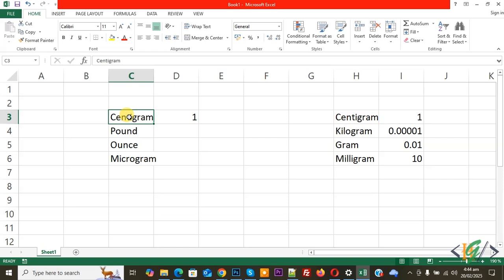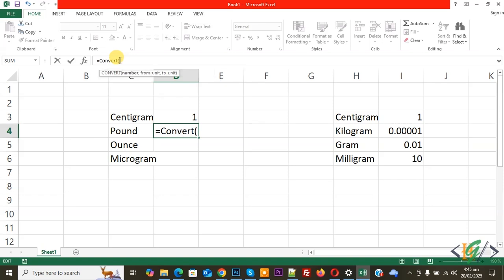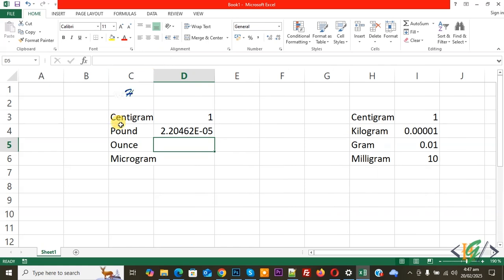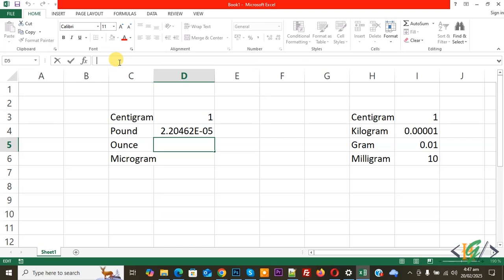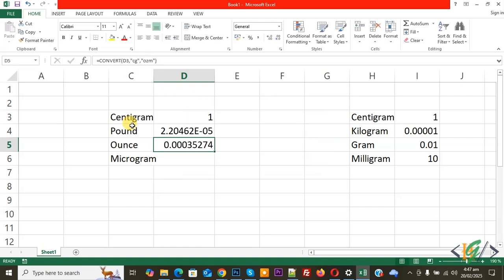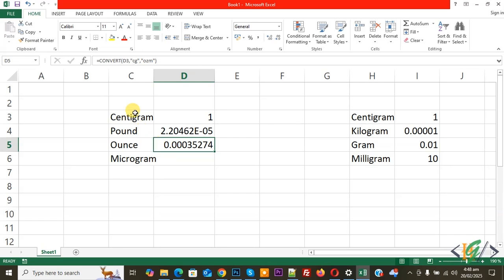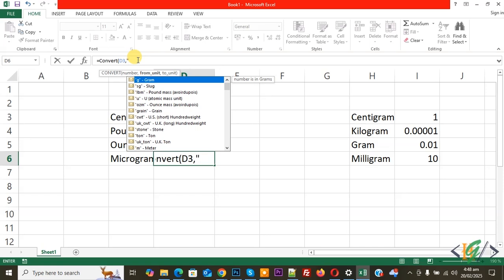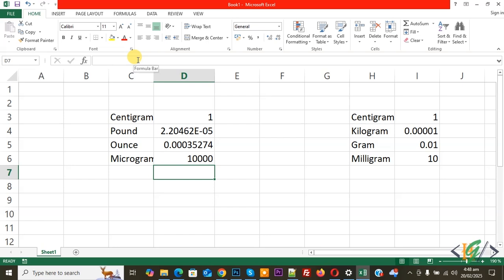How to Convert Centigram into Pound / Ounce / Microgram in Microsoft Excel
In this excel tutorial for beginners you will learn how to convert centigrams (cg) weight unit in to pounds (lbm) ounces (ozm) and Micrograms (ug) using CONVERT formula in microsoft excel. So you can use built-in function / formula for conversion in ms excel.

1- Convert Centigram into Pound:
=CONVERT(D3,"cg","lbm")

2- Convert Centigram into Ounce:
=CONVERT(D3,"cg","ozm")

3- Convert Centigram into Microgram:
=CONVERT(D3,"cg","ug")